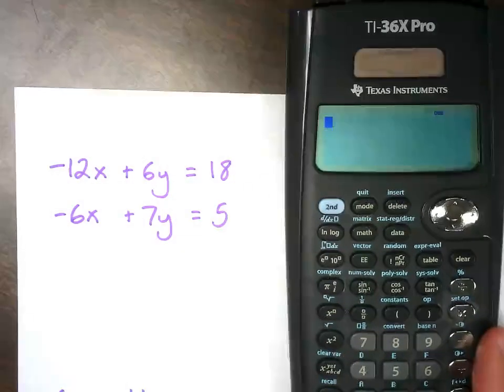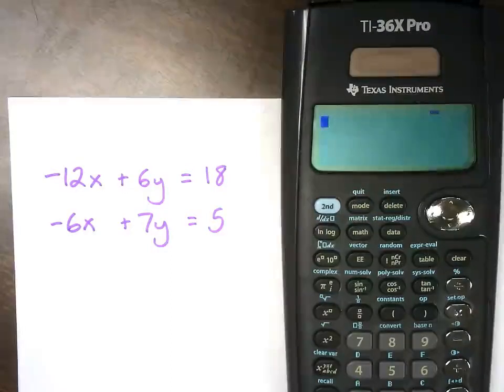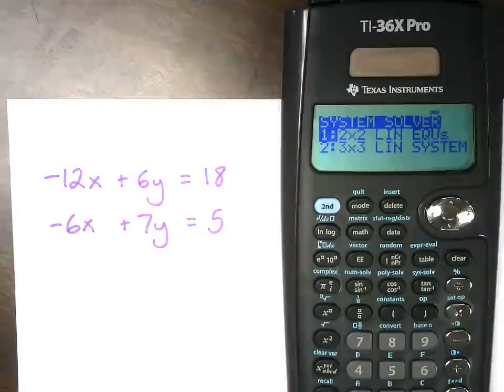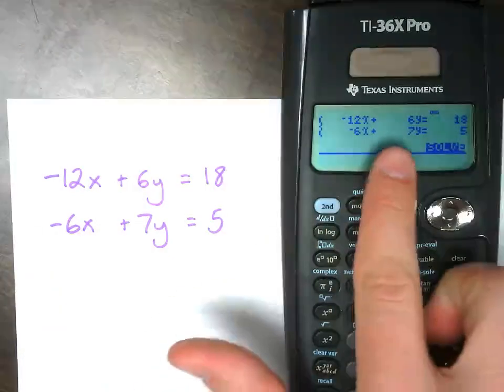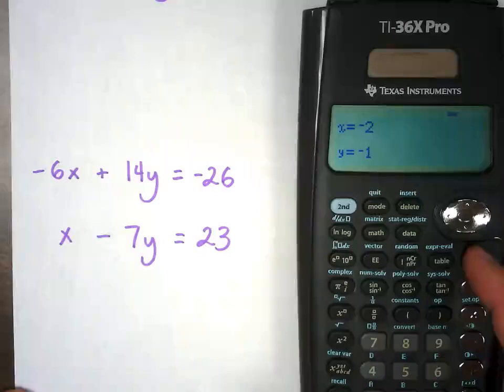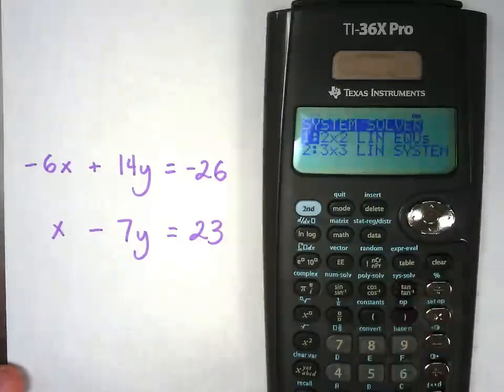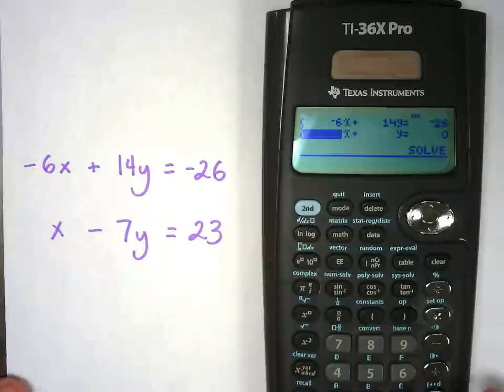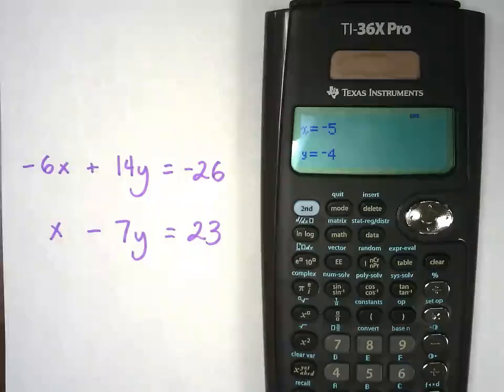System Solve in Calculator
TI 36XPro at work doing System of Equations.